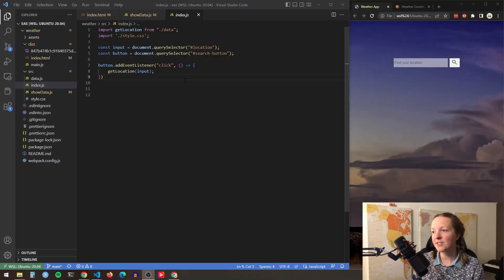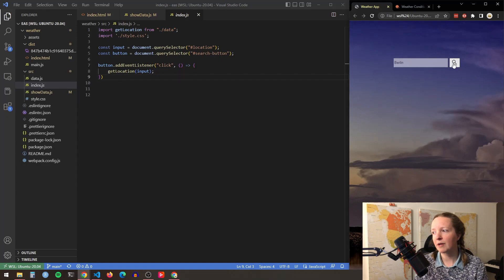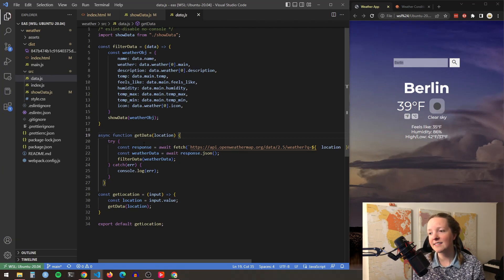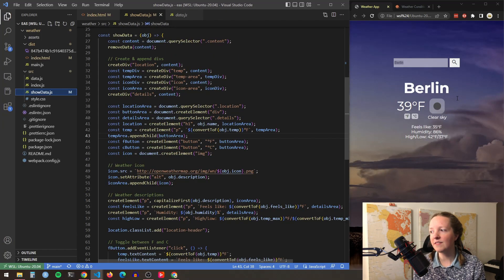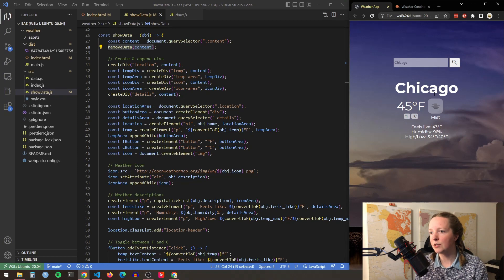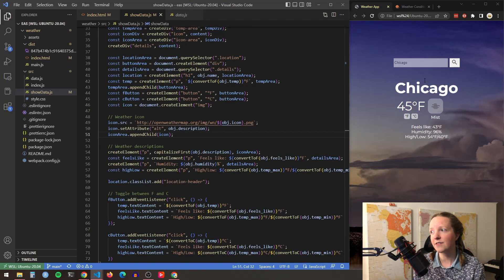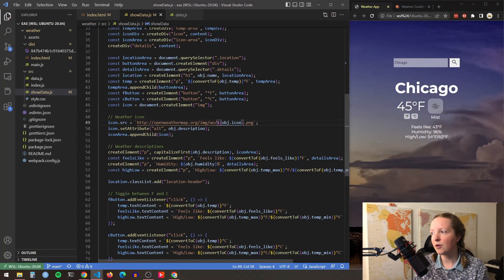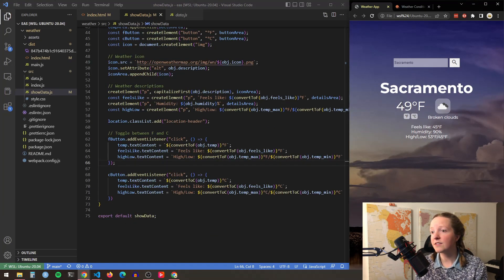Emily's Vlog - Day 75 - Weather App Pt 2 - The Odin Project - Women in Tech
Today I share my progress with the Weather App - it's almost complete!